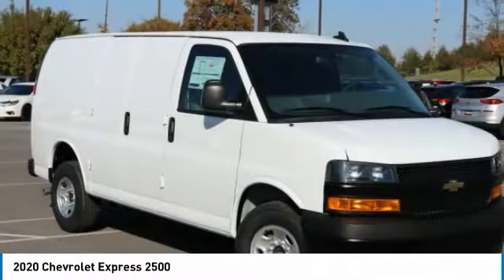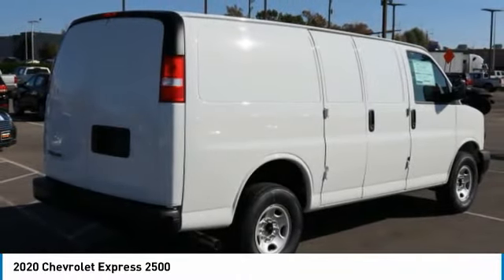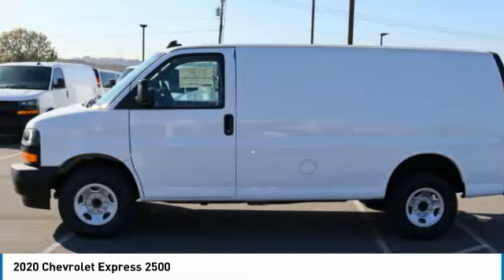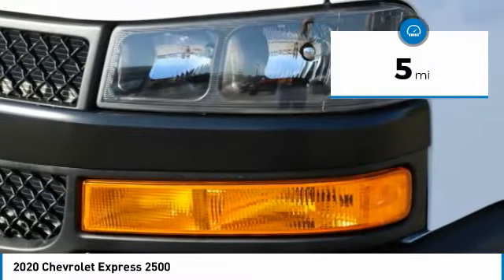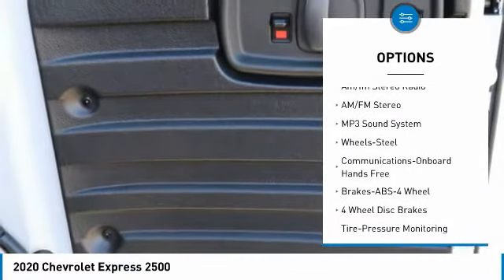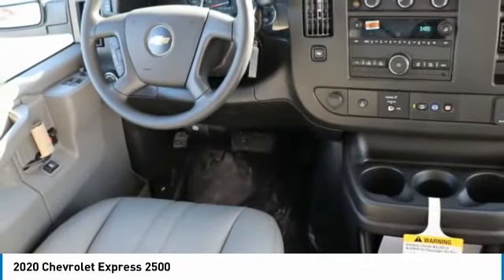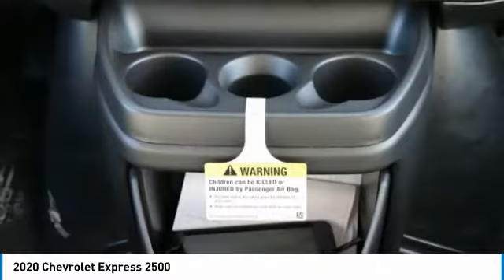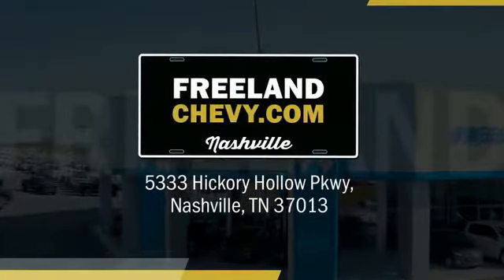2020 Chevrolet Express 2500 L1272044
2020 Chevrolet Express 2500

Freeland Chevrolet
5333 Hickory Hollow Parkway

Recent Arrival! $3,000 off MSRP!